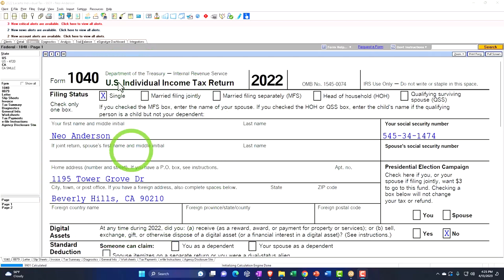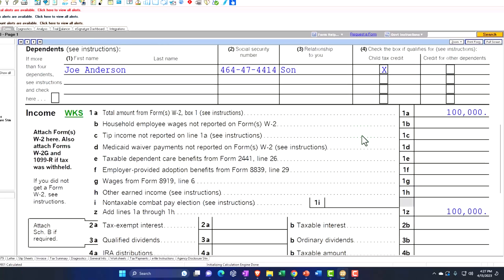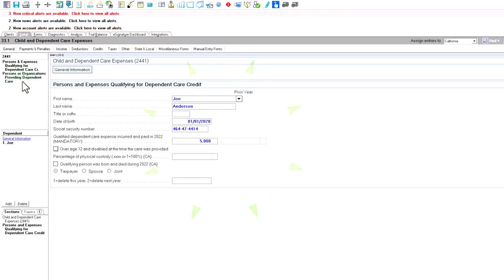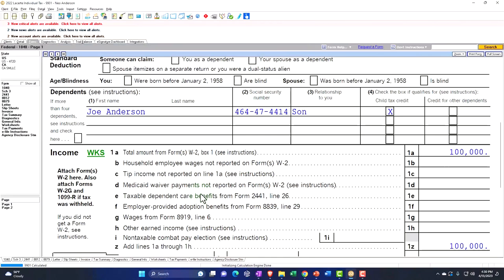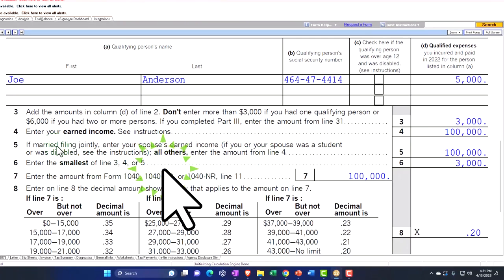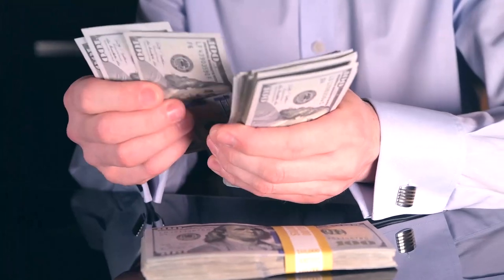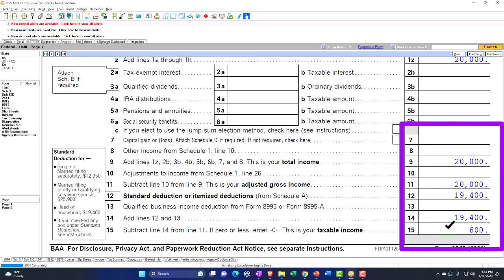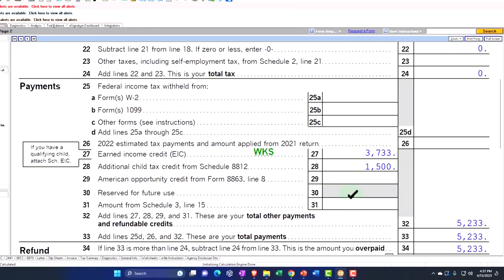Expenses for Dependent & Child Care Part 1 Income Tax 2023